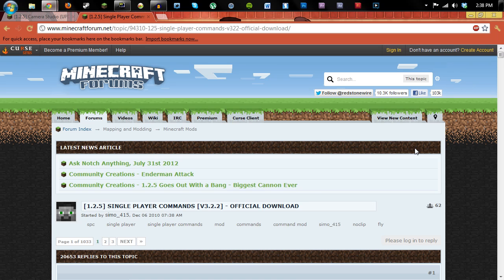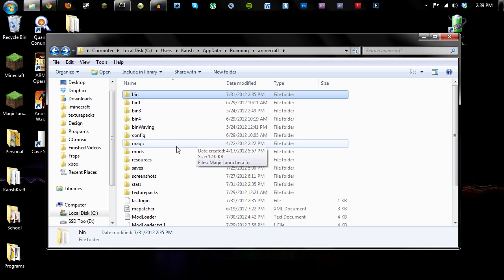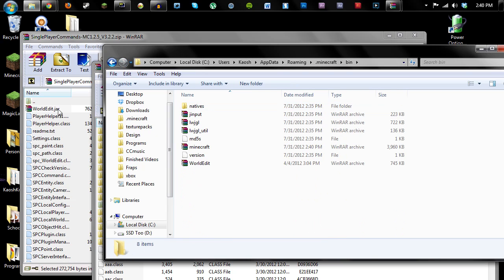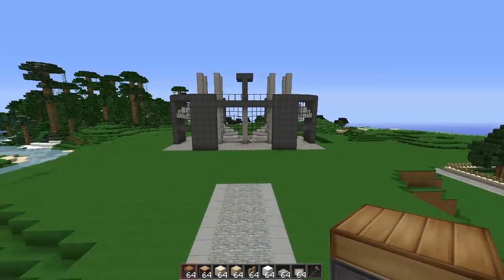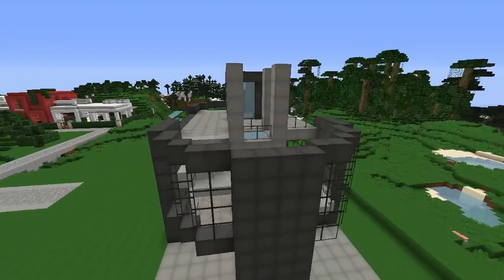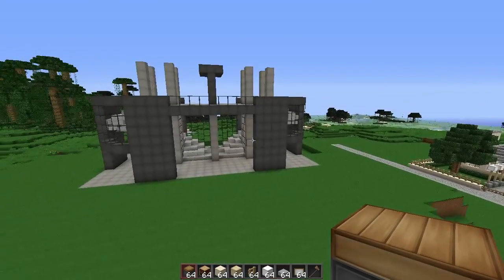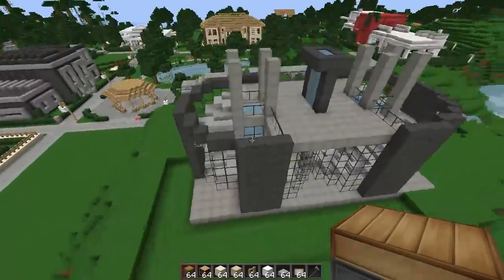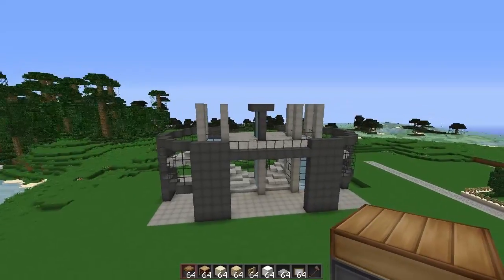Camera Studio Mod - Installation/Overview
I've had a lot of questions about how I make my smooth camera movements.  Here is a fantastic mod that allows you to make amazing cinematics and such. Hope you enjoy!

Map download link on my Channel!